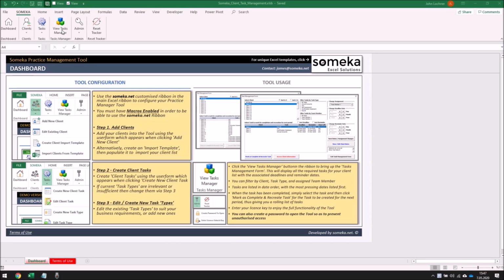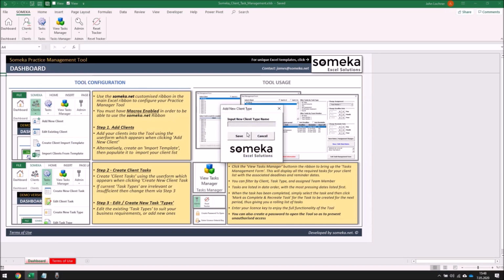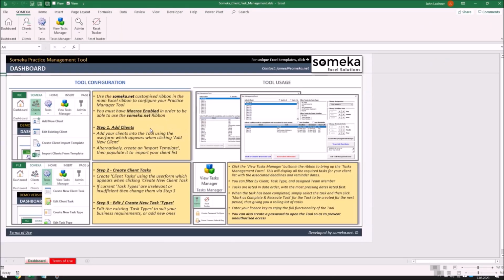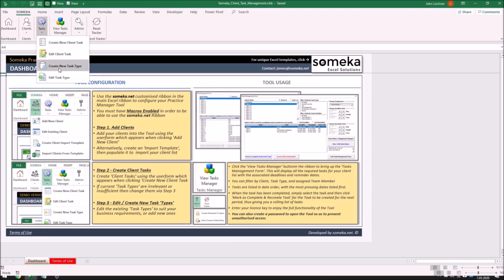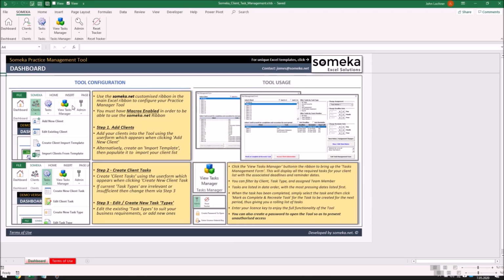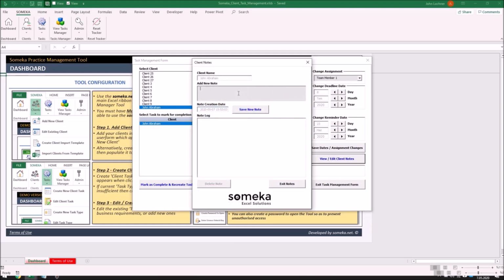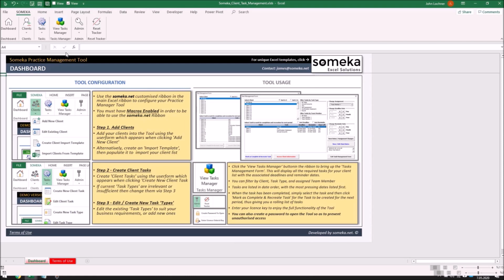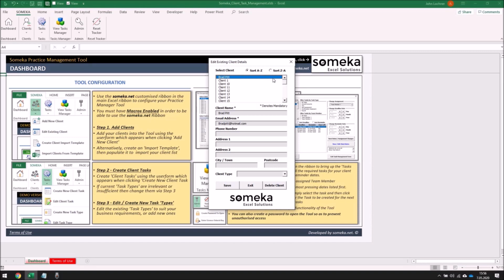Client Task Management Excel Template | Easiest Way of Managing Clients in Excel!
Designed for small and "one-man-band" accountancy and legal practices, the Client Task Management Tool allows users to track upcoming task deadlines such as book-keeping, accounts, tax filing & payroll requirements.

Users can securely store their complete client list in this database and create tasks which need to be completed on a weekly, monthly, quarterly or annual basis. Examples would be: Monthly  Payroll, Quarterly Sales Tax, Annual Accounts, etc.

Features Summary:
# Organize and Categorize your work
# Tasks Management for your Clients in one place